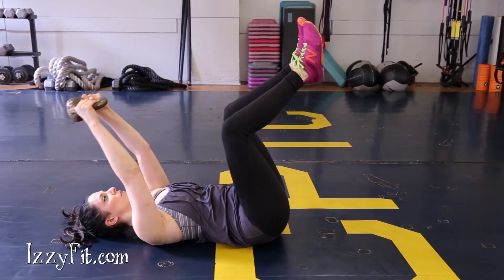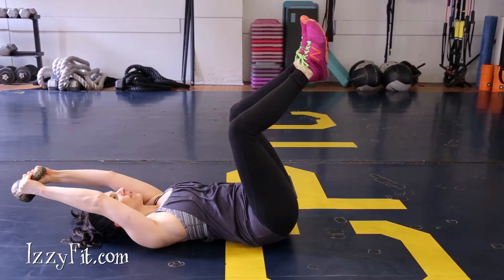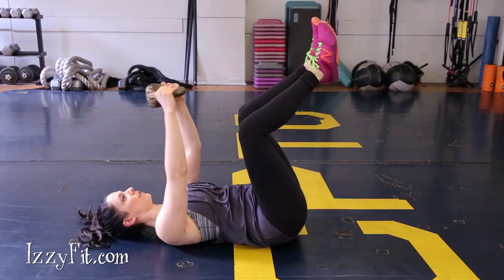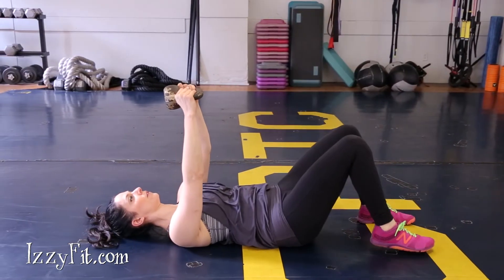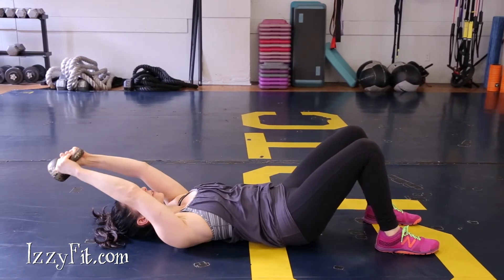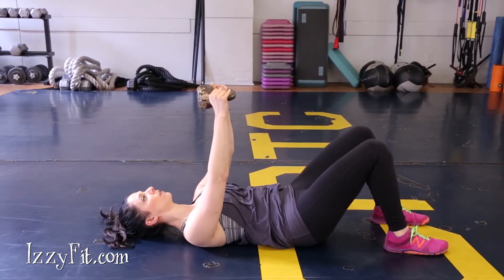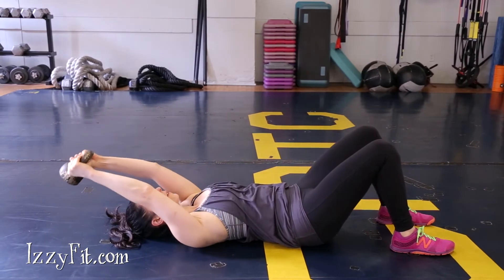Pullovers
Lie on your back with your hips and knees bent, knees slightly in toward your chest, feet together. Hold a weight up toward the ceiling with your arms vertical. Extend your arms overhead as far to the ground as you can without your back coming off the floor. Exhale as you pull the weight back up until your arms are vertical again. If this is too challenging, place your feet on the floor. To make the exercise more challenging, take an extra breath in and out as you keep your arms extended overhead.